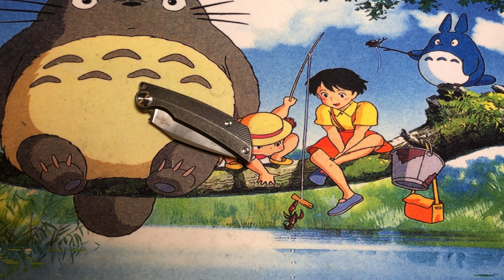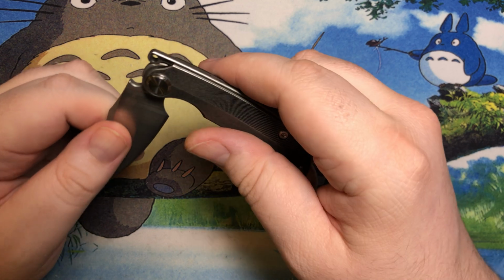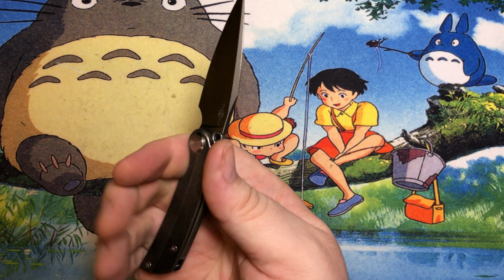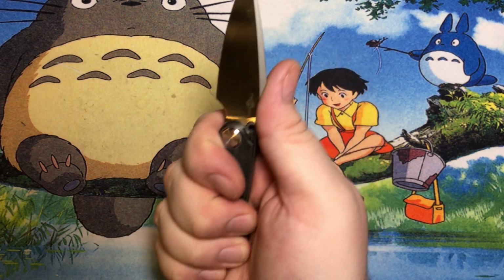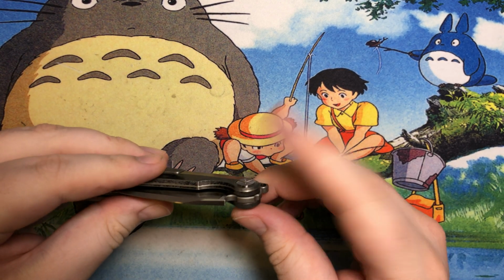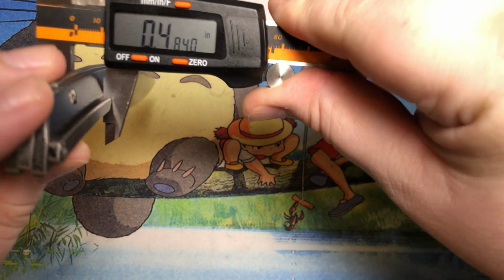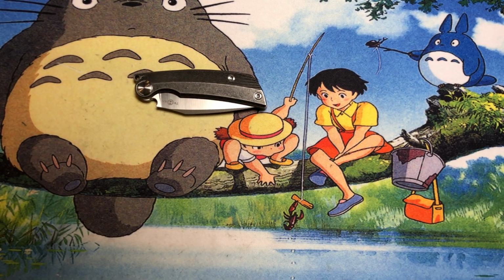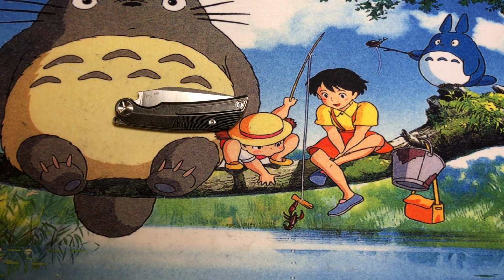Slippy-J Sunday: TwoSun TS164-UP NightMorning Design in M390 (Knife Content)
Man, it took me a while to find this thing for a price I was willing to pay for it, but it's a damned good one. I think the "UP" moniker for this one is some milling work near the blade spine.

The ergonomics of the contoured handle are quite enjoyable to use. 3.5 finger grip with saber grip, but a full 4 fingers in a hammer grip for me, without using the finger choil.

Also comes with a milled clip that's fairly deep carry and melts into the hand when in use.

Not the lightest slipjoint to date, but dang comfortable and durable.

Specs:
2.96" M390 blade with 3.4 mm stock thickness
2.9 oz / 82 gram weight
0.49" handle thickness (G10)
Phosphor Bronze washers